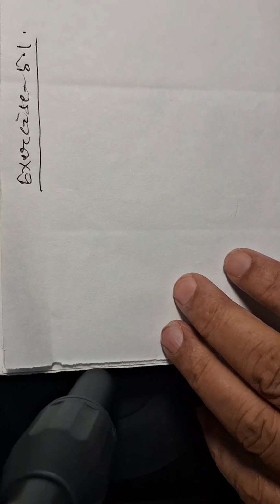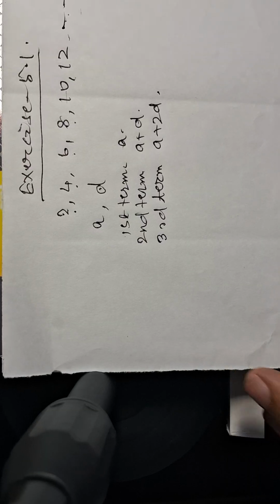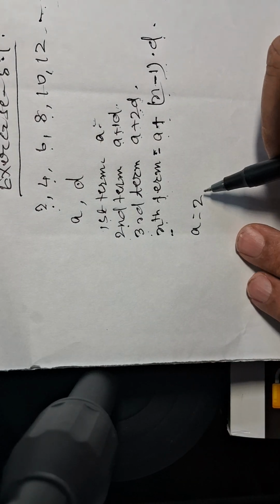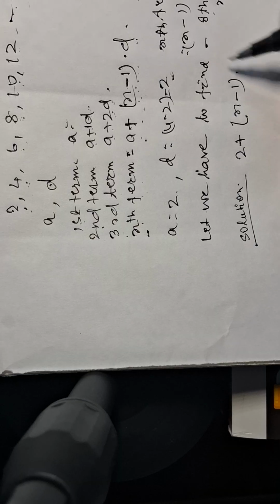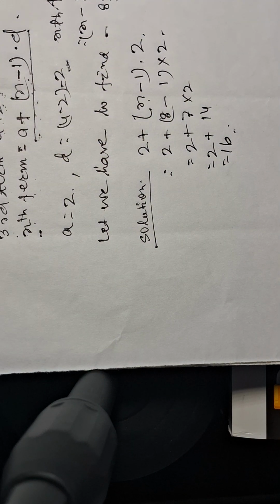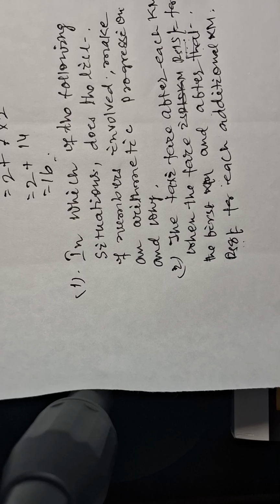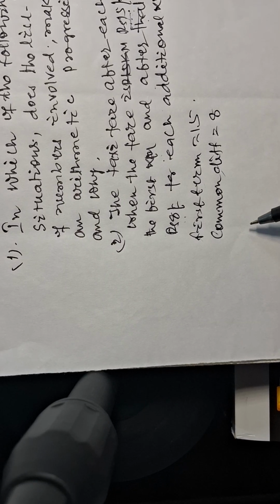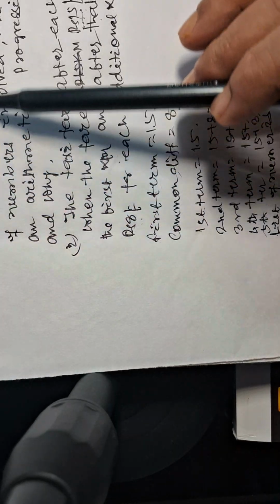Arithmetic progression (AP)|Exercise 5.1|youtube video |CLASS-10TH MATH | NCERTNEW BOOK